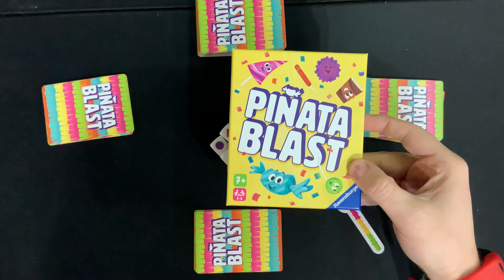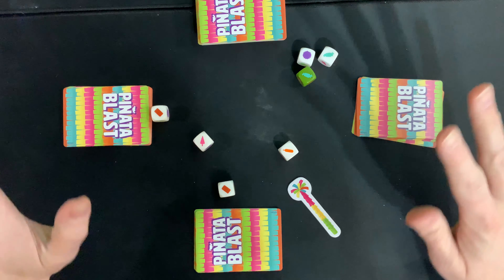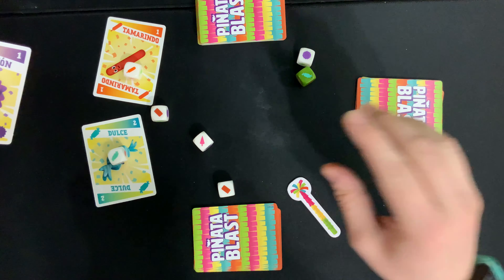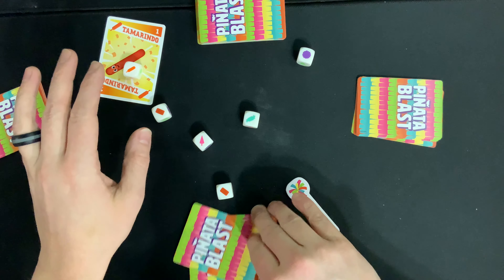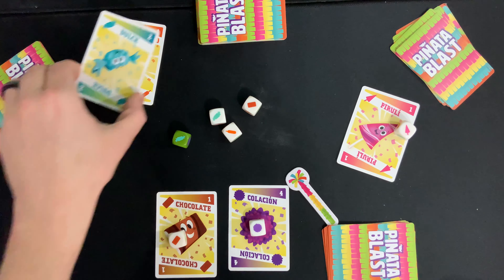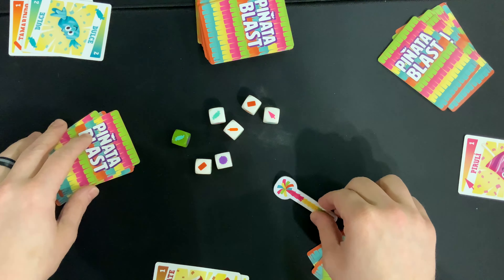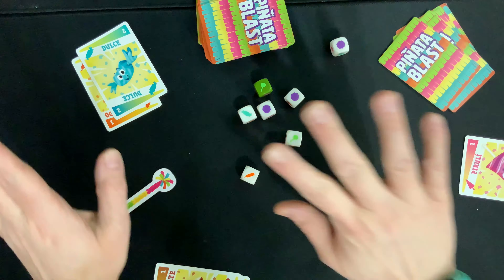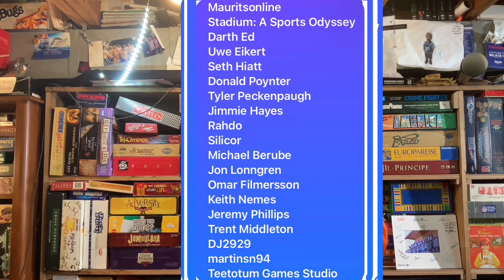How To Play Pinata Blast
This video is a quick, concise, how to play tutorial for Pinata Blast ! This covers both the setup and all the rules.

From The Publisher: